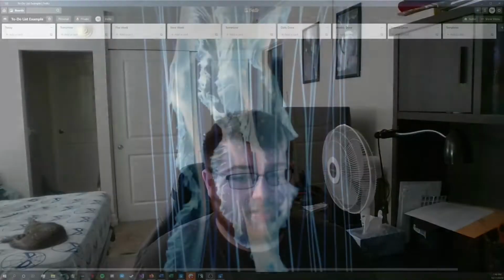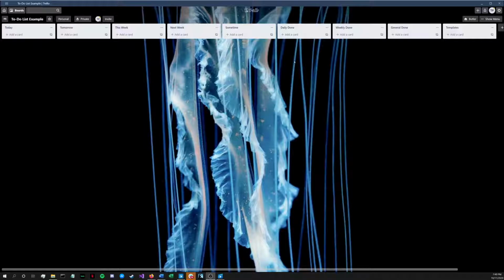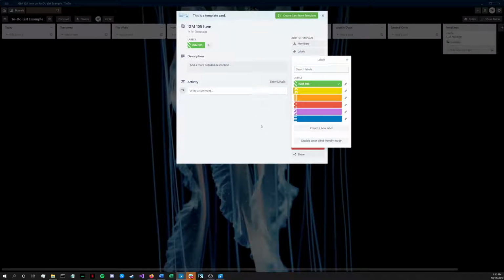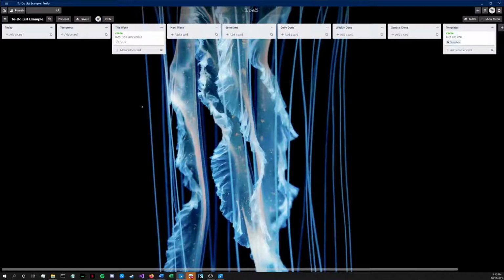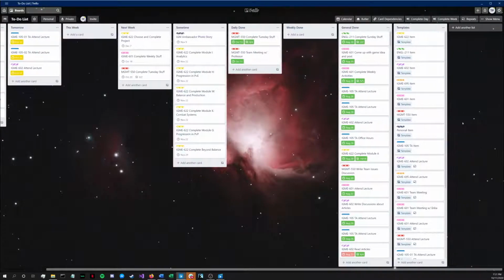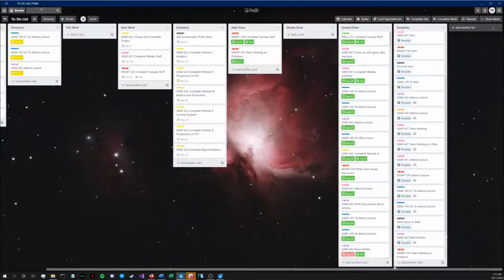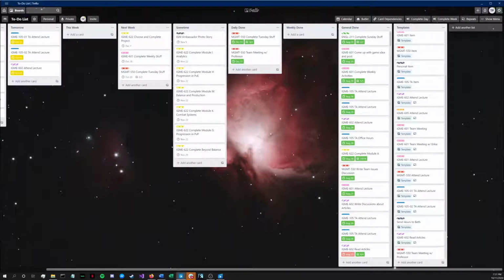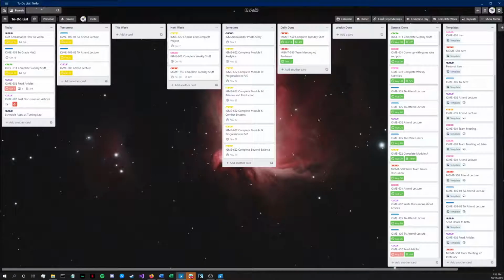How-To-Use Trello for Time Management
IGM Student Ambassador explains what he uses for time management.  Check it out!